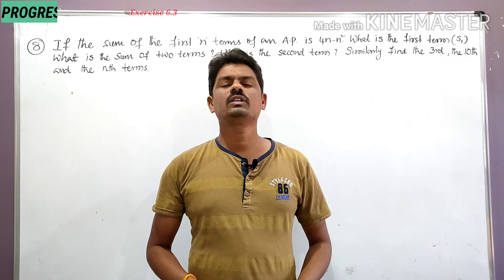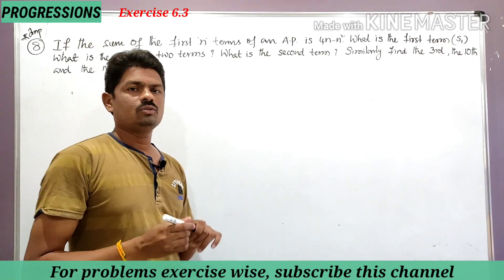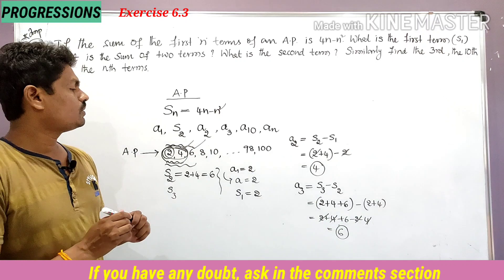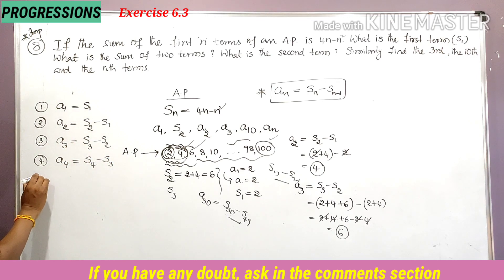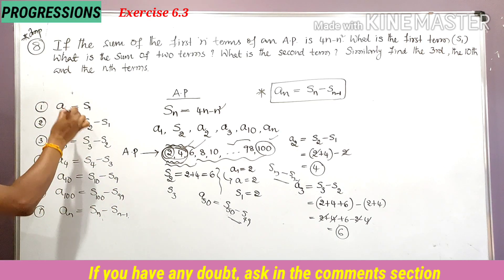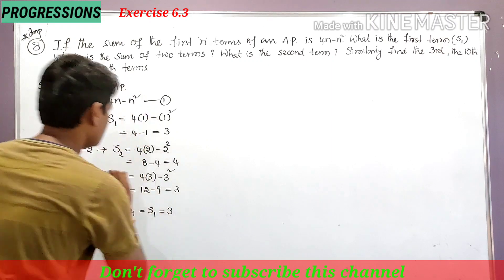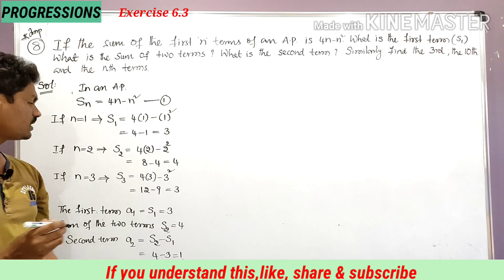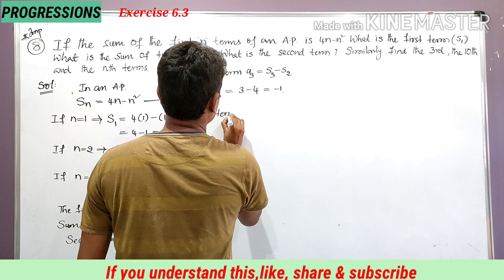10th Class Maths | PROGRESSIONS | Exercise 6.3 | Q.No.(8) | TS & AP.